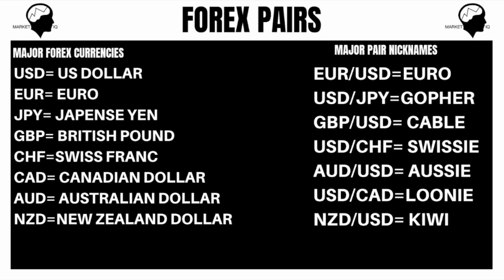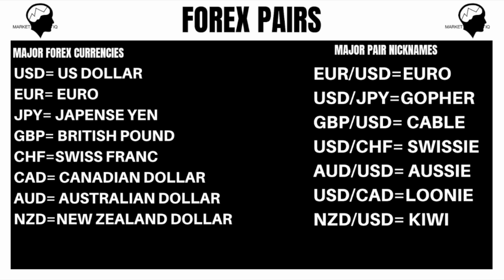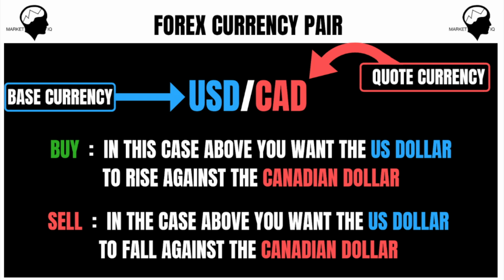Forex Pairs...... Base& Quote Currency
Welcome to MARKETIQ! An Online Forex Educational Platform!
Thank you for tuning into this video! Make sure to check us out all over the web! If you're interested in learning more on how to become a profitable Forex Trader Please DM Our Founder on Instagram! Link directly to his Instagram is

Also, Feel free to follow the Official MARKETIQ INSTAGRAM PAGE!